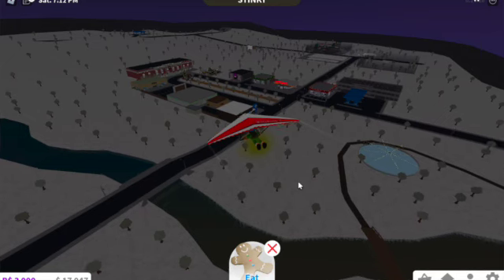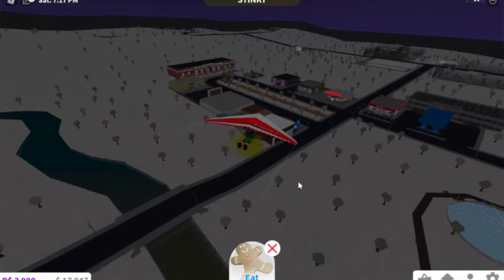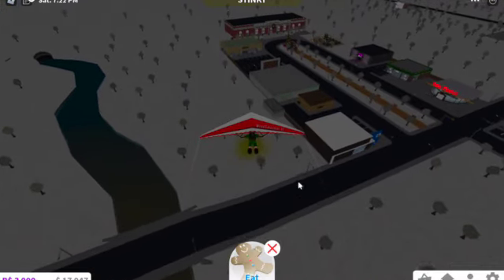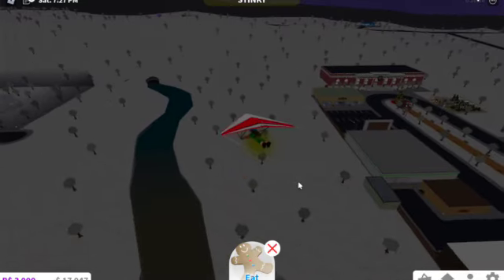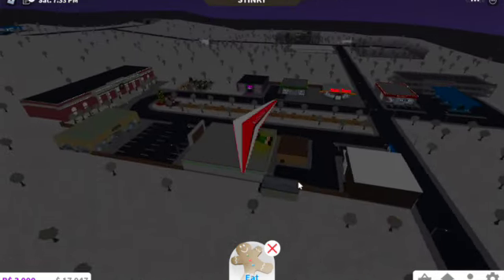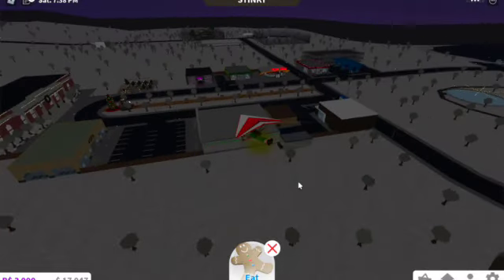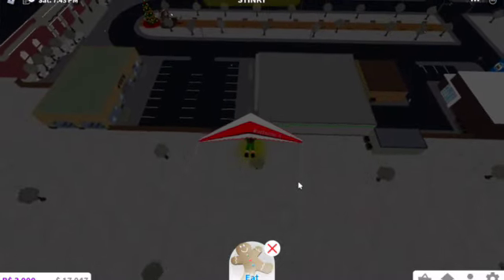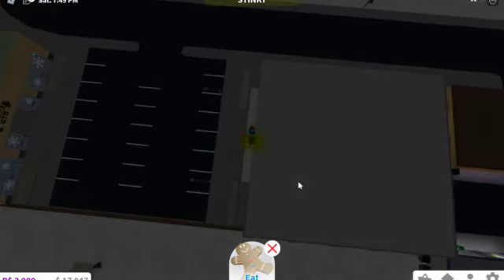HOW TO GET THE 14TH SECRET ELF IN BLOXBURG!!!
WHEN I REACH 150 SUBSCRIBERS I WILL DO A ROBUX GIVEAWAY!!!